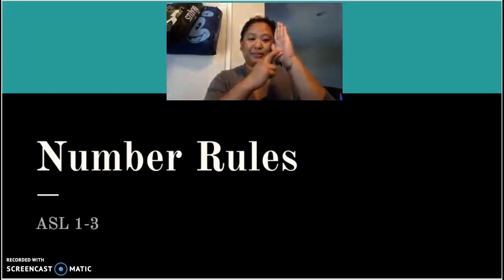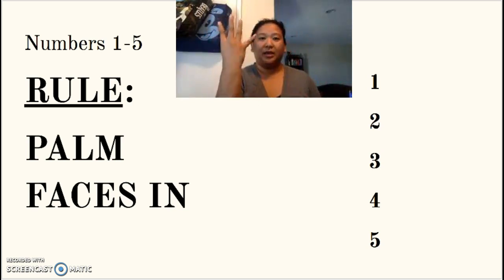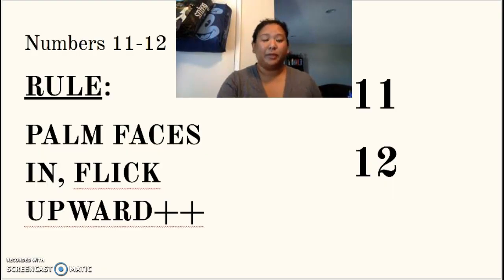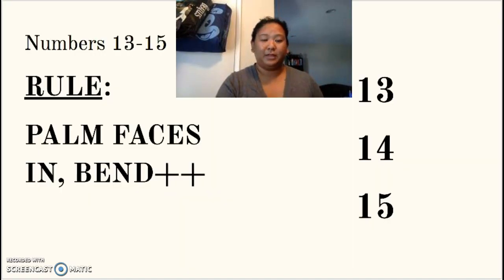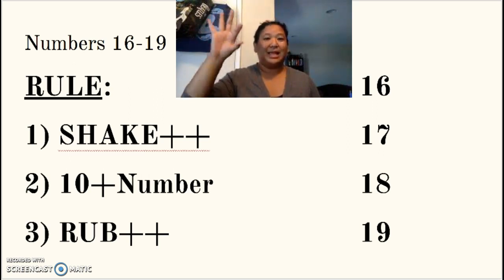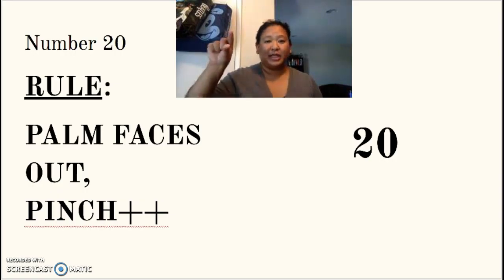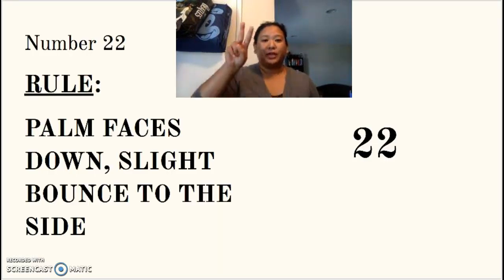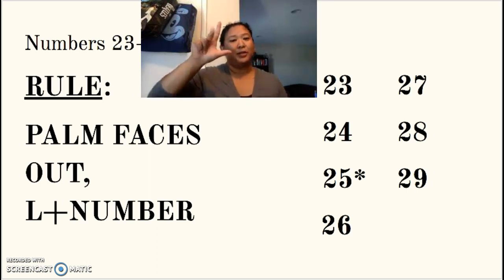Numbers #1-30 (2018)